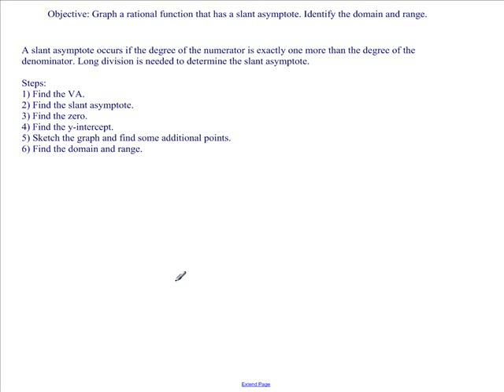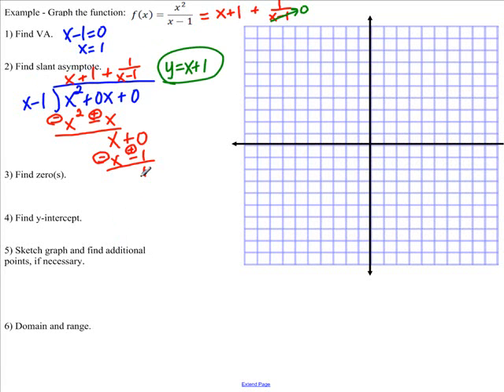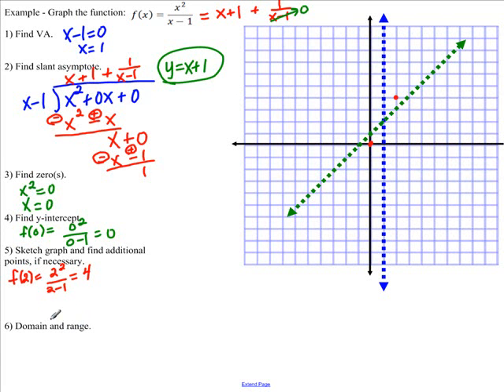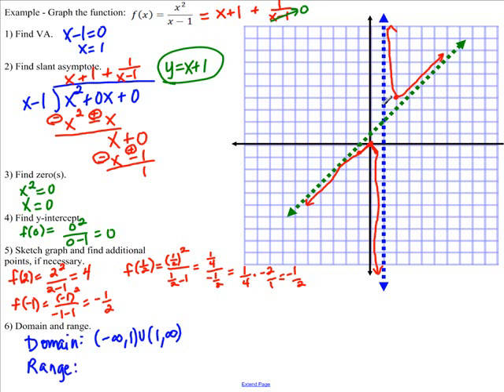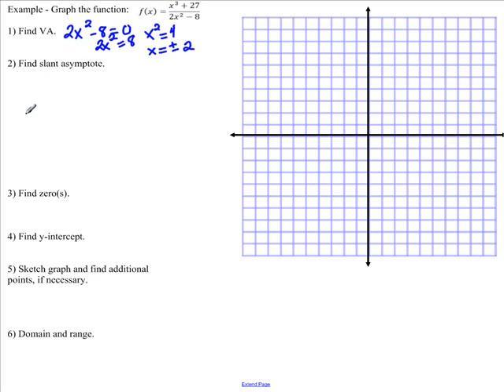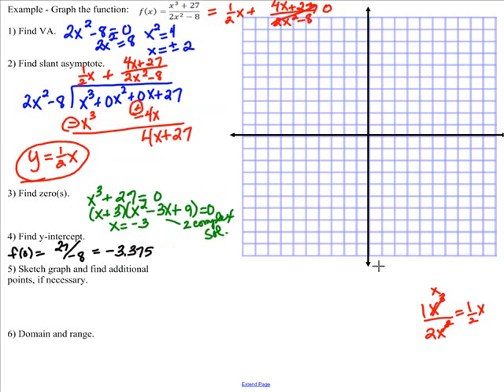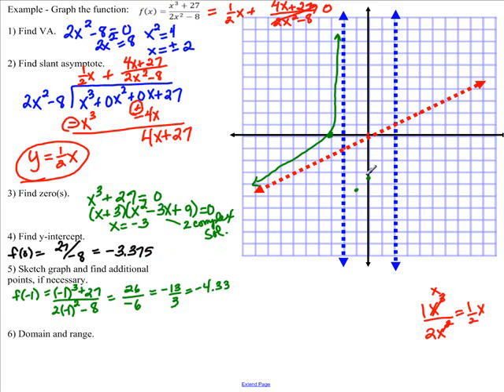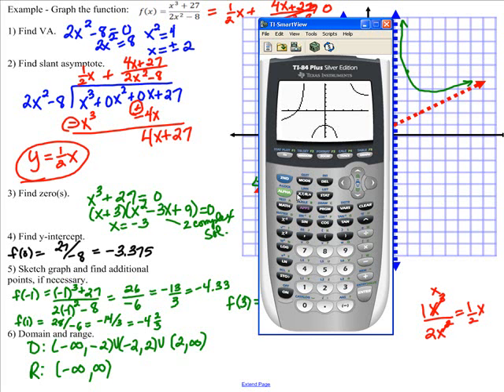Math 1113 Rational Functions - Graphing (Slant Asymptote)